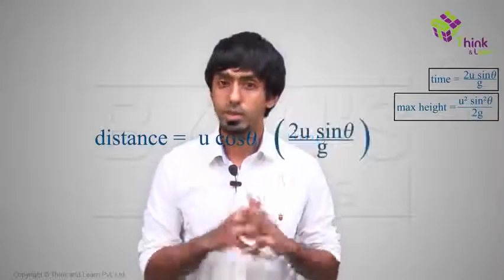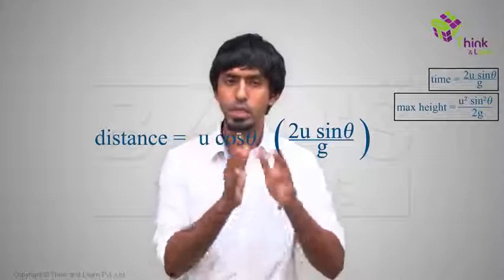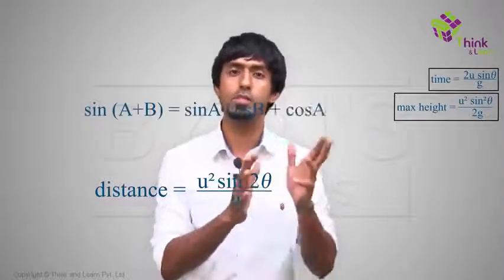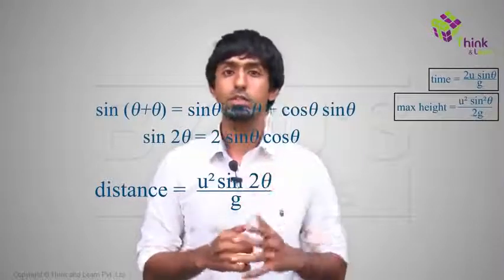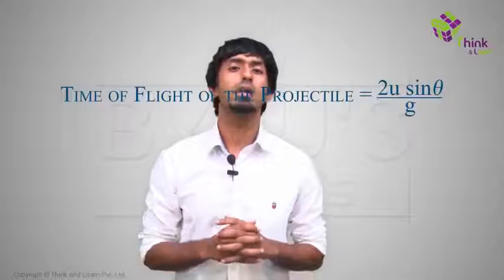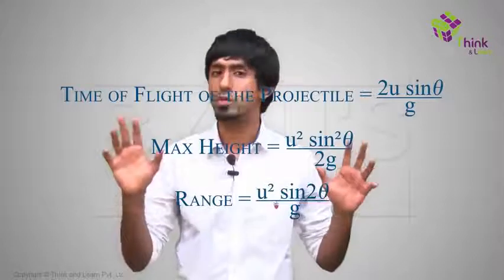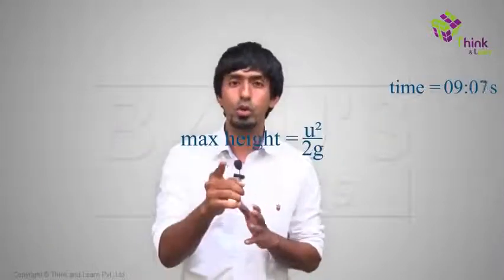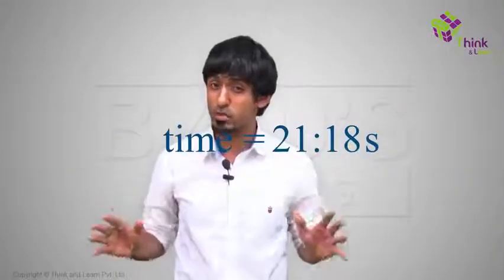Projectile Motion _ Learn with BYJU'S